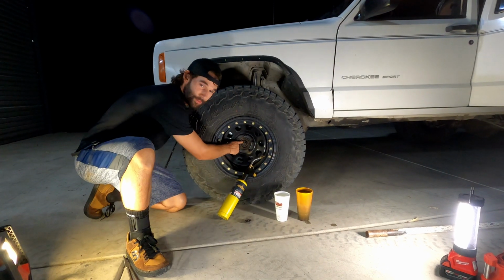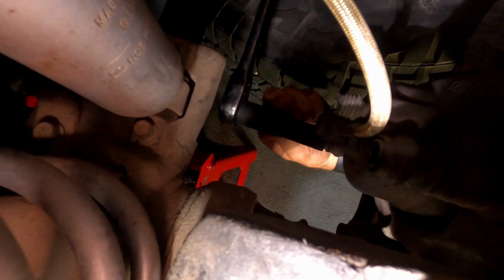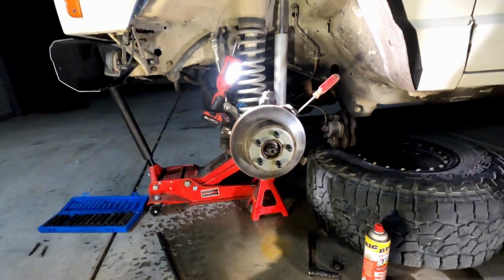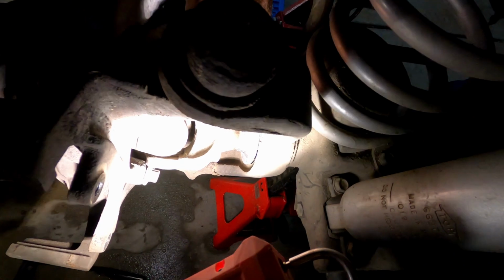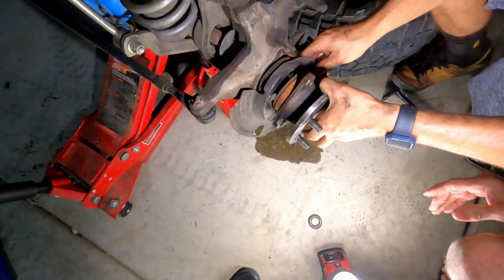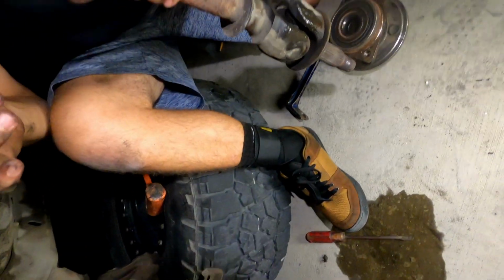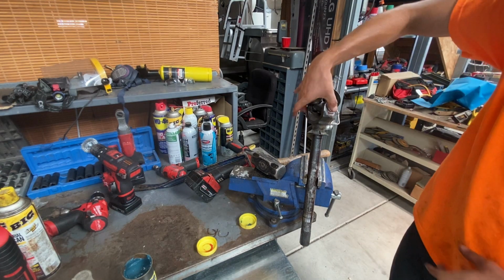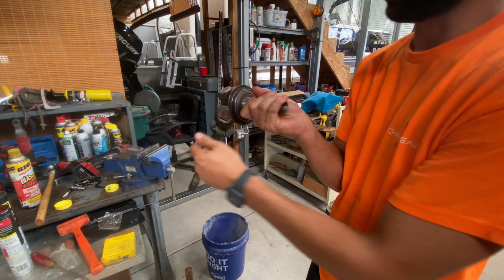Finally Busting this Axle Nut & Replacing U-Joint | Cherokee XJ Build~ep.4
Doing some refreshing on the front axle.
There is probably a lot wrong in this video... but tag along with us wrenching on my Cherokee. This is my third attempt trying to get at this U joint and finally I got some advice to get the nut off.